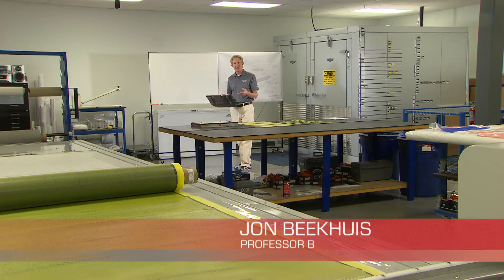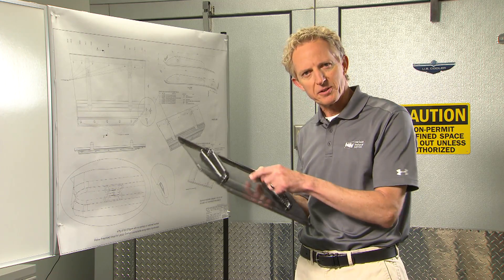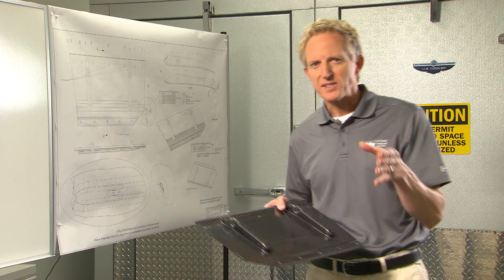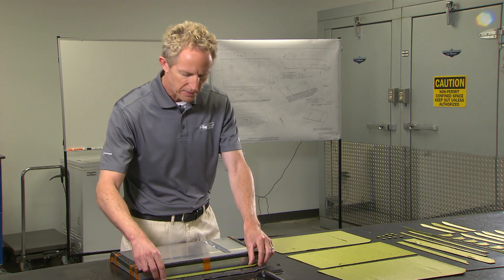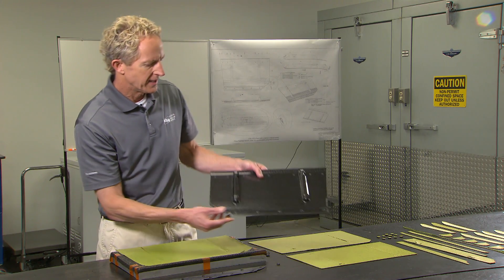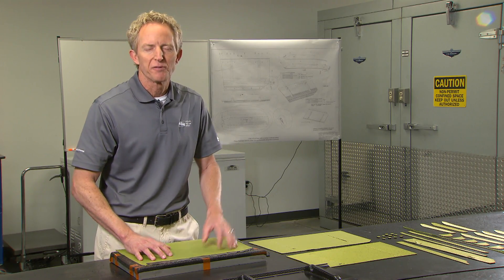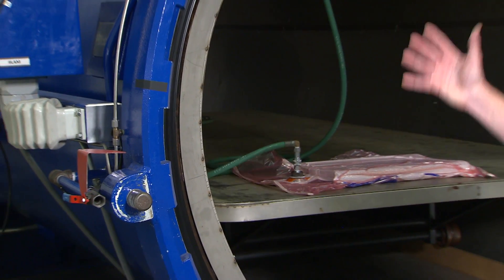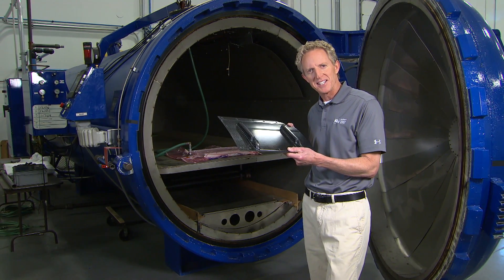INDYCAR 101 - Carbon Fiber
Professor B talks about the processes behind making carbon fiber in this edition of INDYCAR 101